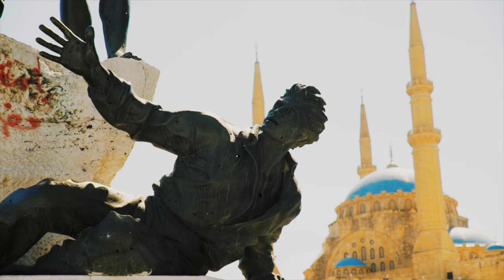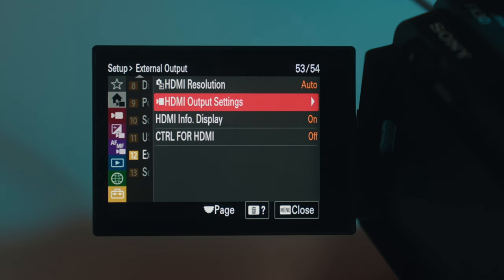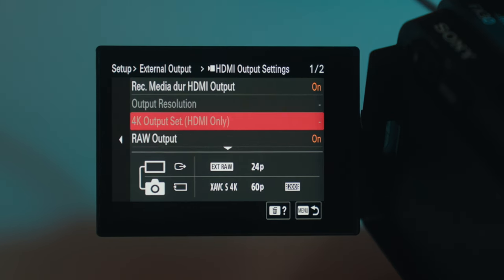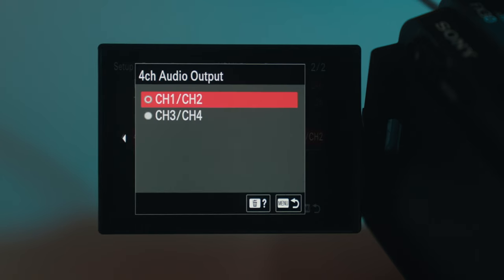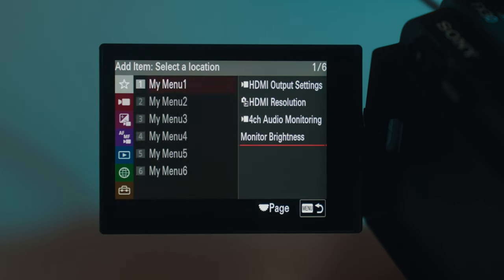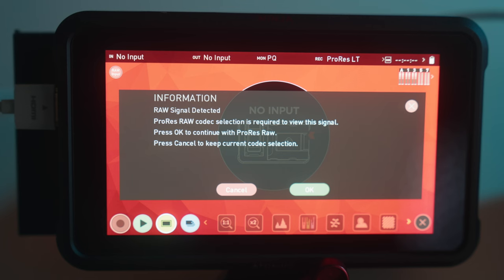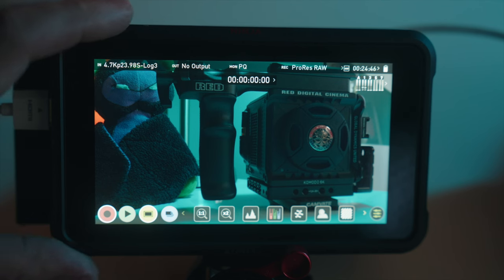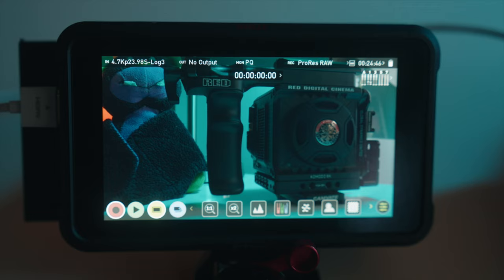How record ProRes Raw on the Fx30 | Tutorial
If you want to record raw video on the fx30 this video will show you how to use an atoms record to record pro res raw.

Sony Fx30
Sony a7siii
Atomos Ninja V
Ninja V with SSD
Rode Video Micro

Black Pro Mist Filter
Sony 24-70 GM
Sony 70-300 G

Hosa stereo break out cable
Saramonic Smart rig